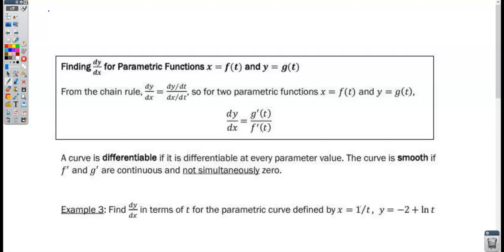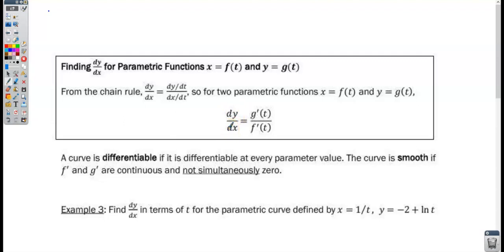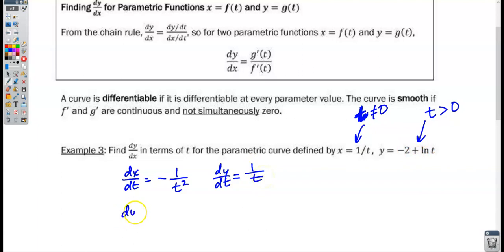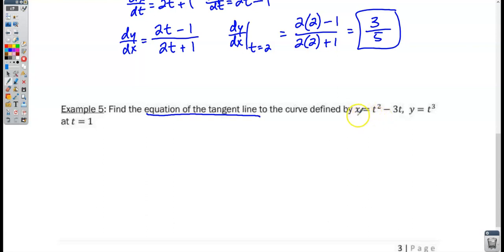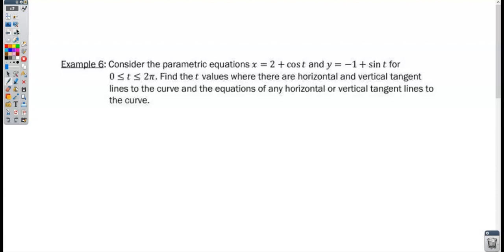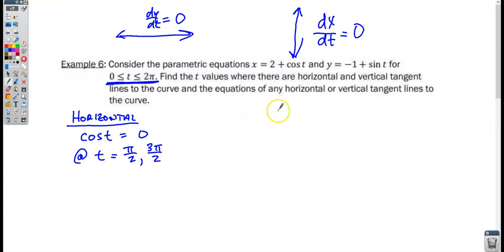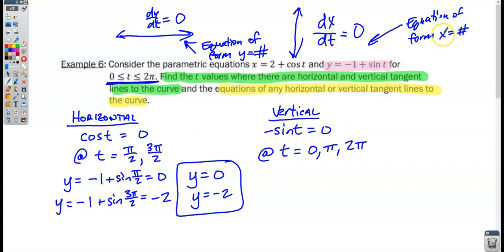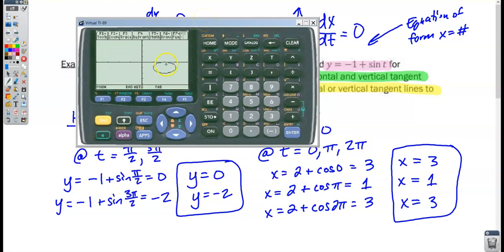Section 9-1 Video 2- Defining and Differentiating Parametric Equations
This video discusses concepts from Unit 9.1 of AP Calculus BC. The method for finding the derivative dy/dx of a parametric equation is introduced. It is then used in examples to find the derivative of a parametric curve, the derivative of a parametric curve at a point, the tangent line to a parametric curve at a point, and the horizontal and vertical tangent lines to a parametric curve.